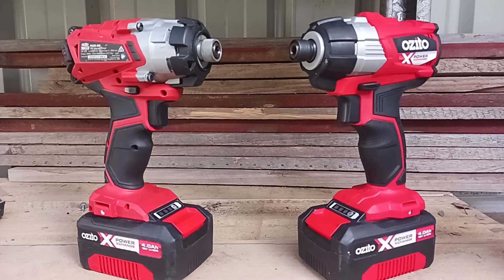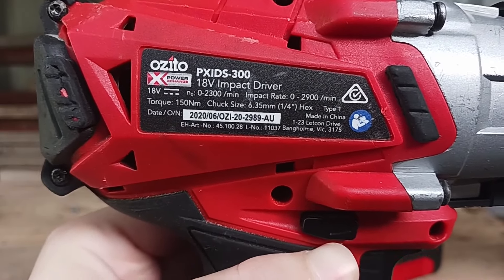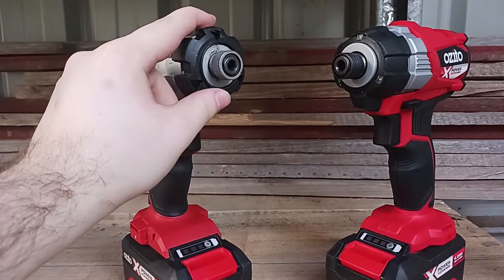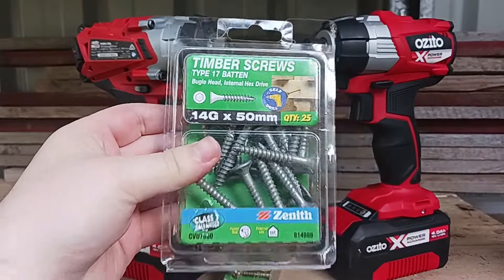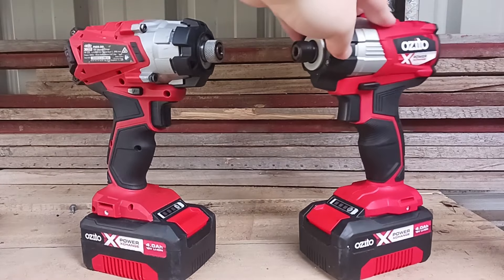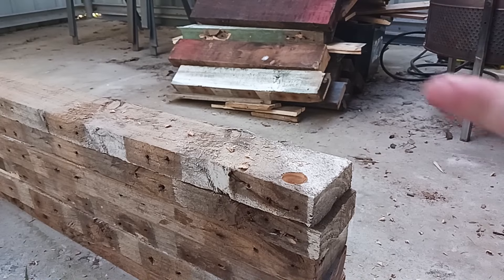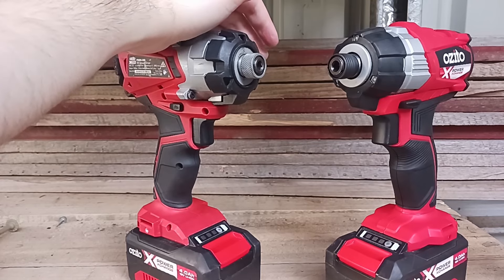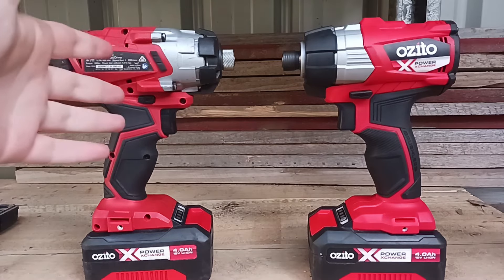Ozito Impact Driver Battle PXIDS-300 Vs PXBIS-320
In this video we put the brushed impact driver up against the brushless impact driver from Ozito, to see if double the price is double as good.

Where I have been?
I know its been a long time since my last video and i firstly want to apologise for that, but after my last video i felt as if I was running out of motivation for creating videos. I felt as if I needed a break, and I did take a break but when I was feeling ready to create another video and I had gotten an idea, my editing laptop broke. But I am back now I dont know definitely when my next video will be out but it wont take months.